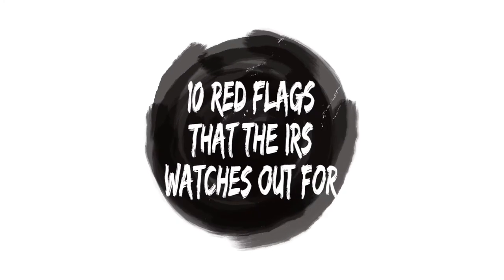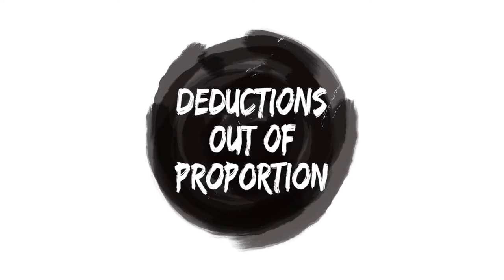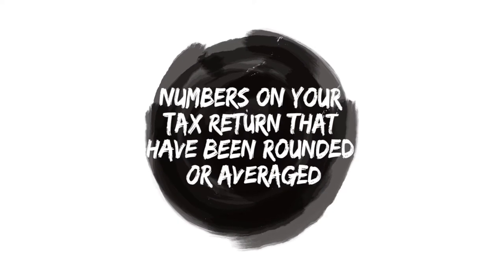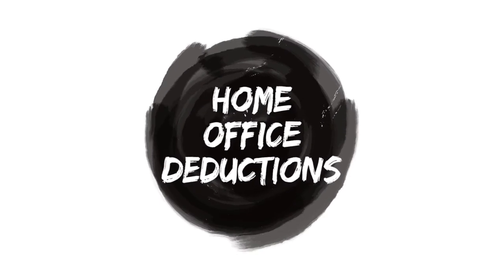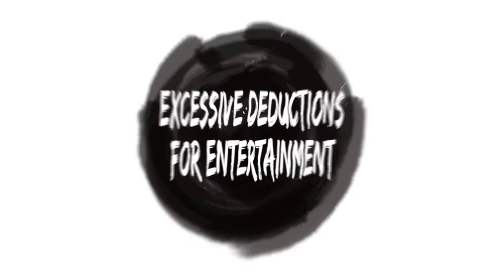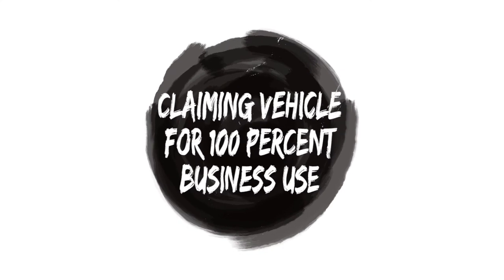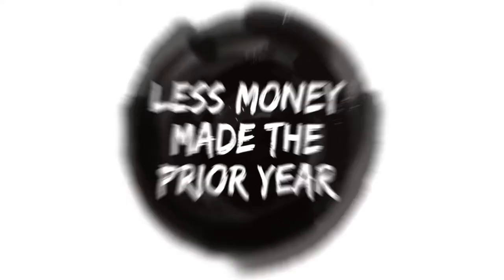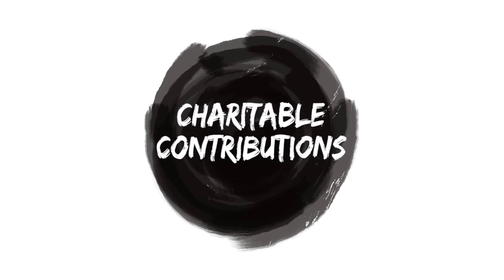10 Red Flags That Can Trigger An IRS Audit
ABOUT ME
Hey, Carmen Mohan here! I'm a 28-year-old, small business owner & tax professional from Long Island, NY.

Here's the time stamp of the 10 Red Flags That Can Trigger An IRS Audit

0:57 Your income is higher than average
1:09 Deductions out of proportion
1:32 Numbers on your tax return that have been rounded or averaged
2:12 Home Office Deduction
3:08 Claiming of Business Loss every year
3:59 Excessive Deductions for entertainment
4:53 Claiming Vehicle for 100 percent business use
5:26 Less Money Made the prior year
6:08 Self Employed
6:40 Charitable Contribution

Business I currently own:
• an income tax preparation office
• a credit repair company
• a mobile software solution for independent tax professionals

I'm also a financial coach & motivational speaker building my audience to help viewers like you take that big step into entrepreneurship. I speak on topics including:
- women's empowerment
- building wealth
- real estate
- business credit and more!

COME TO MY NEXT EVENT
I host a free financial literacy event every month.
RSVP here: MakeMoneyMoves.eventbrite.com

Instagram.com/mscarmenmohan
Facebook.com/mscarmenmohan

My Story: iAmCarmenMohan.com
My Company: Straight.Tax | BetterFutureCRS.com | TaxPro-OTG.com